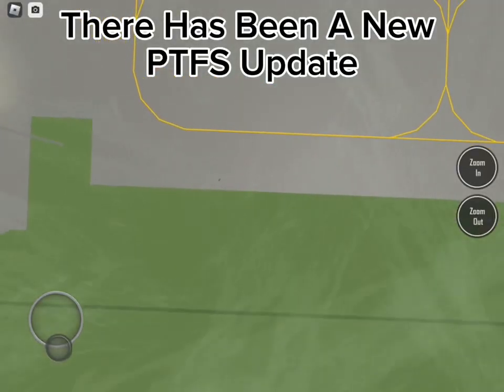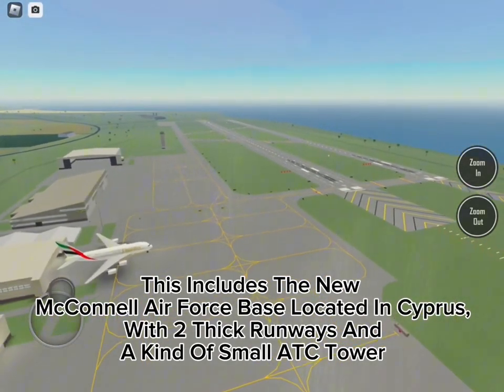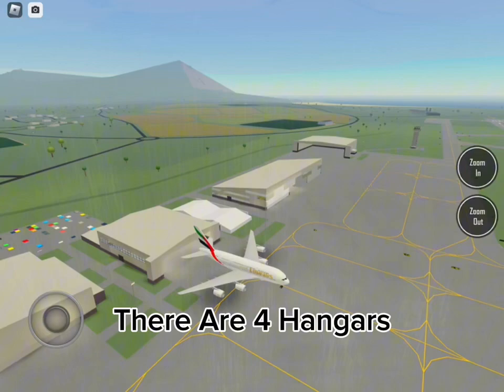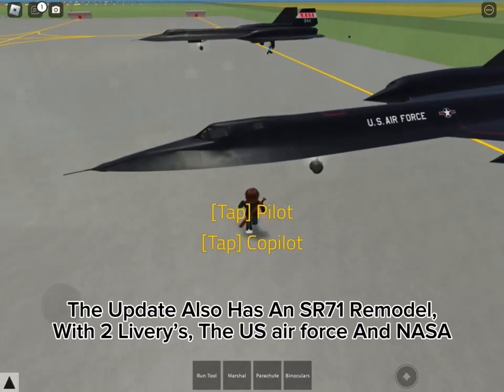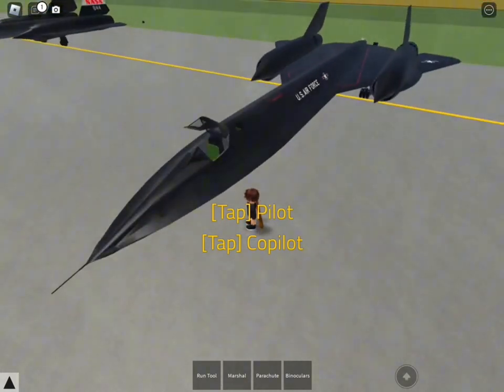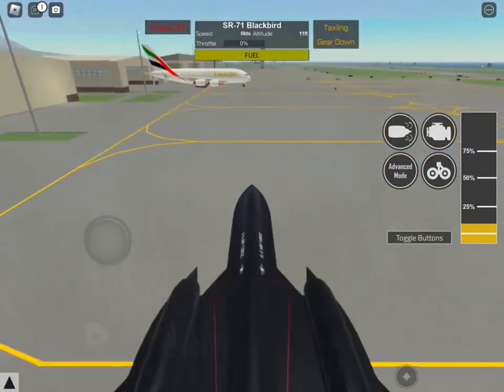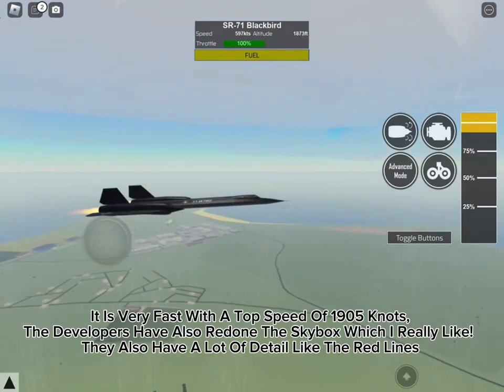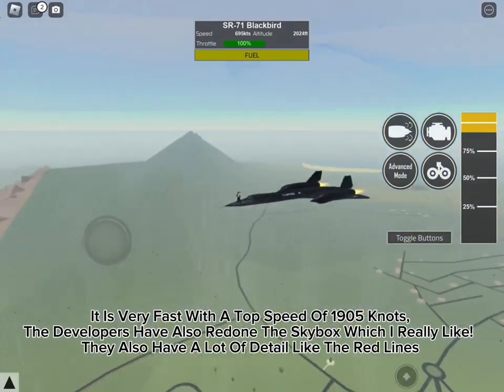PTFS NEW UPDATE!!! SR71 REMODEL AND NEW AIR FORCE BASE! 🔥